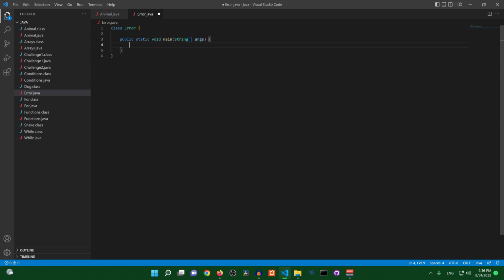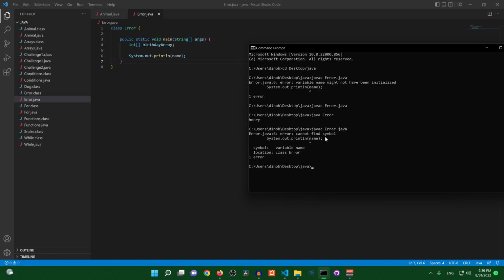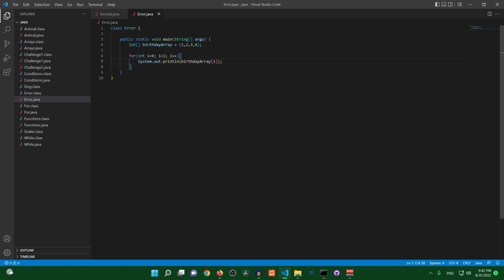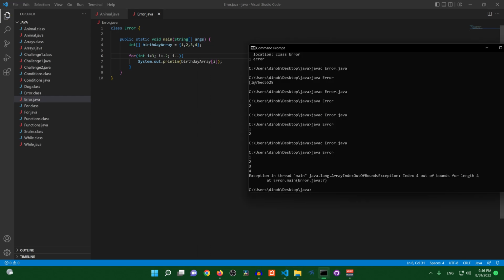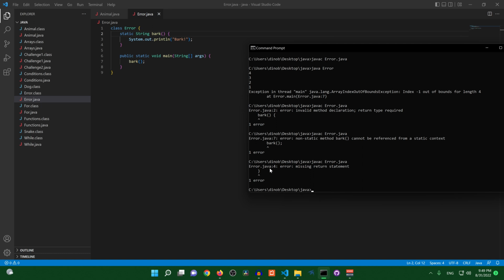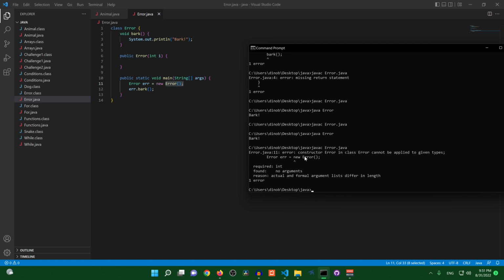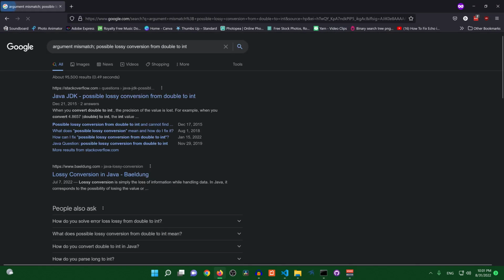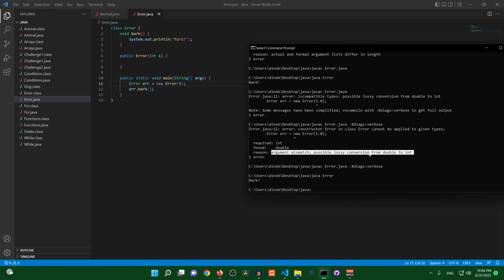Beginner Java - Fix your Errors in 1 Video!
I know I don't make any errors. But just in case you do...let's make sure we understand how to read and handle them!

Timeline:
0:00 Introduction
1:08 A basic error
1:57 Understanding the error message
2:29 Fixing the error
2:53 Unknown variable errors
4:26 Non-error errors (Example: Memory Address Print)
6:00 The "Unintended Behavior" error
7:28 The "Index Out of Bounds" error
10:10 The "No return type" error
 11:11 The "This method is not static" error
12:19 Fixing the "No return type" error
13:25 The "Does not match constructor" error
15:10 The "Type mismatch" error
16:38 The "I have no idea let me Google it" error